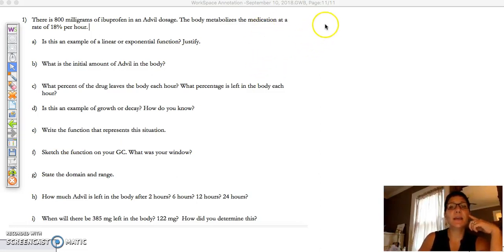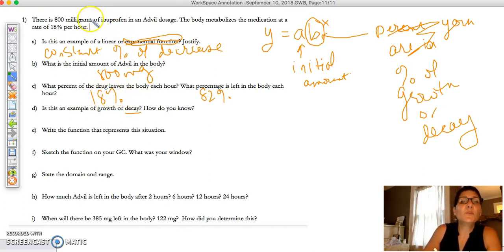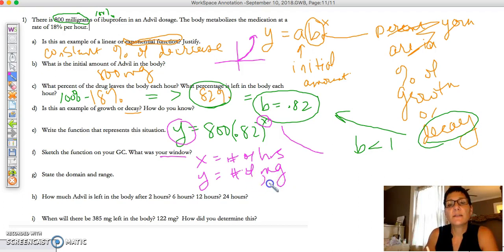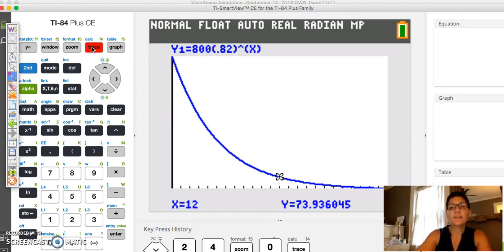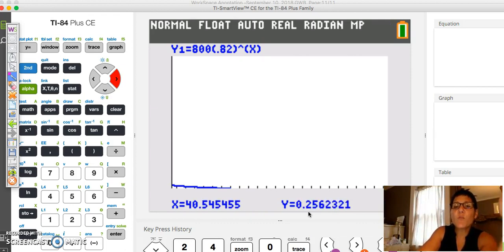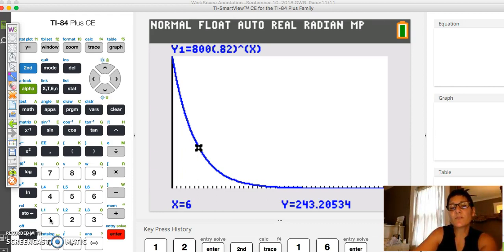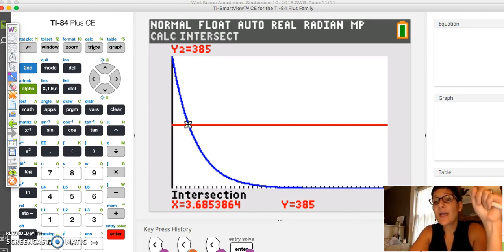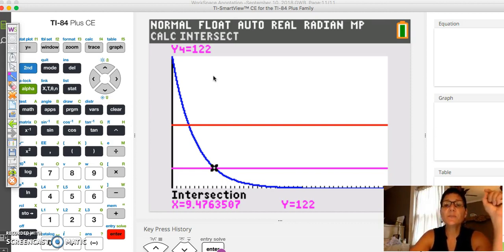Exponential Functions Advil Problem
Exploring exponential decay and seeing that b is less than 1 in y = ab^x. Use the GC to determine what x equals given a y value...